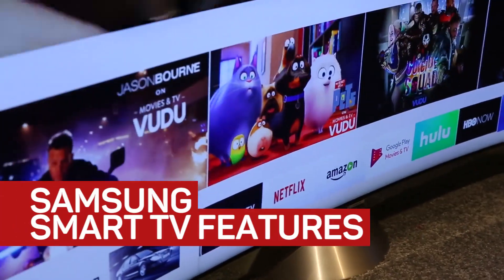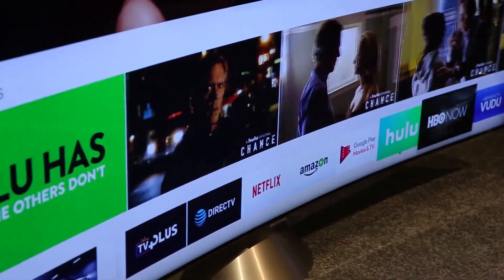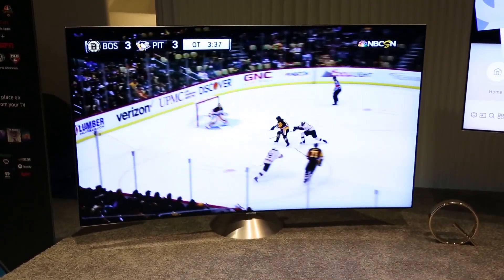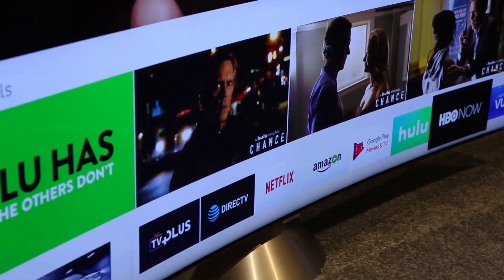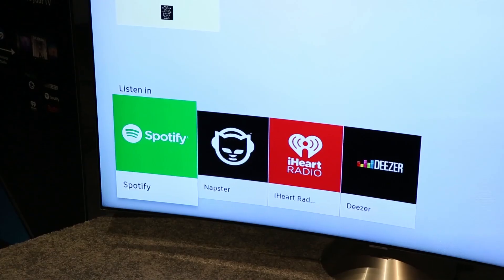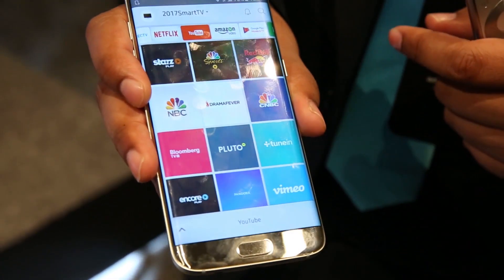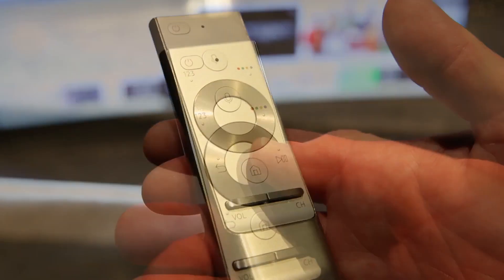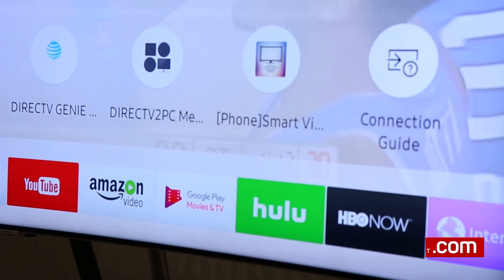Samsung TVs can find your teams' games and identify music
New features for 2017 Samsung smart TVs let them find upcoming games and use Shazam to tell you what that song is.